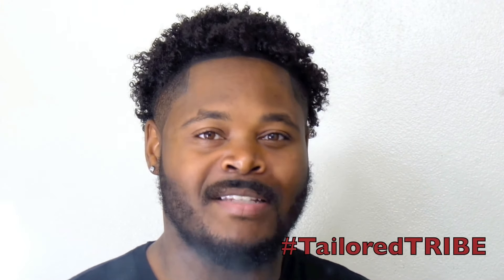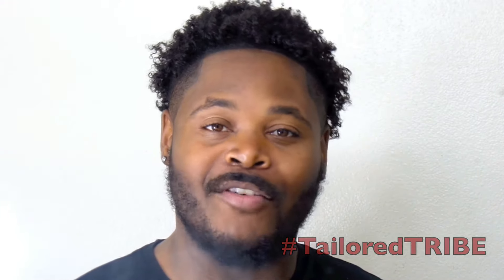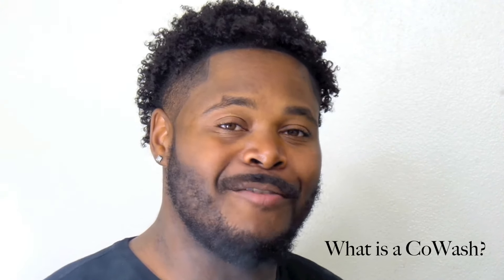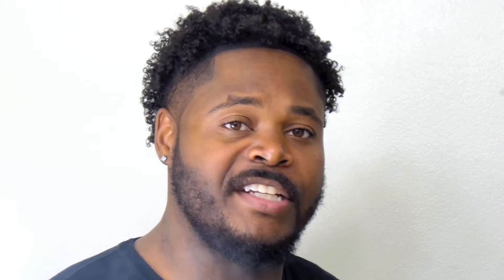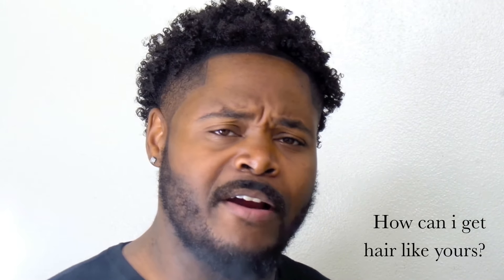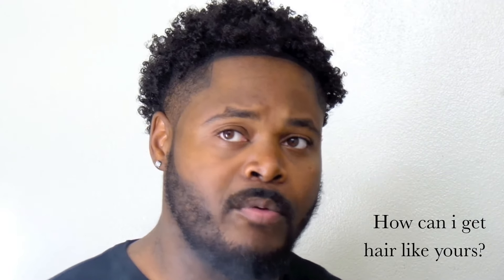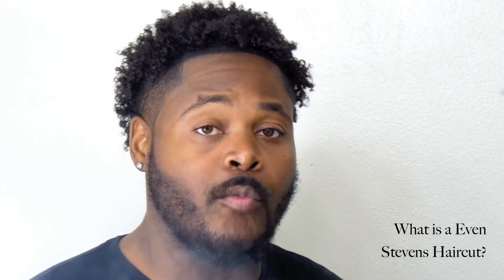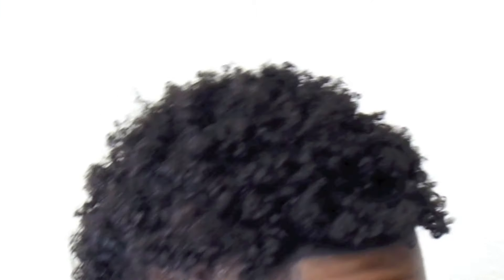Fastest Way To Get curly Hair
This is how to get your Hair CURLY like mines!
I'm answering the top common questions you ask daily!

YO! TailoredTRIBE  follow me Below!

👇👇🏃I N S T A G R A M  @TerrellTailored

🏃T W I T T E R @TerrellTailored

🏃S N A P C H A T @TerrellTailored

Previous videos below!

 S U B S C R I B E / T H U M B S - U P /               C O M M E N T &

Also good people REMEMBER👇👇👇

"it's never too late to Tailor your life the way you want to see it"

Leave any questions below Good People!